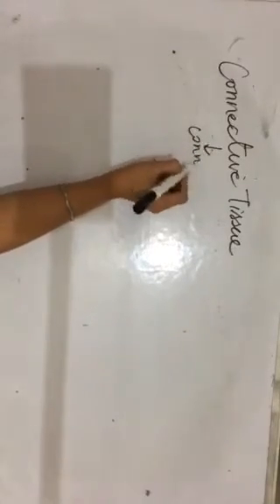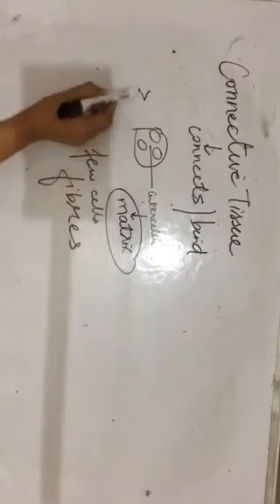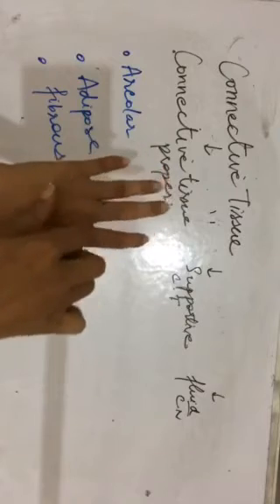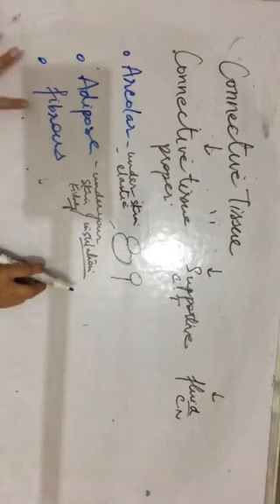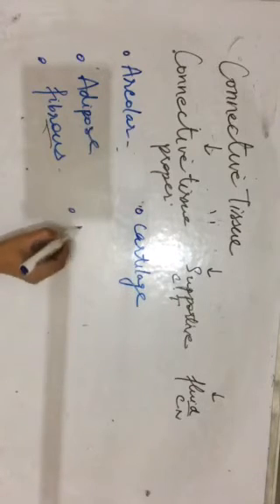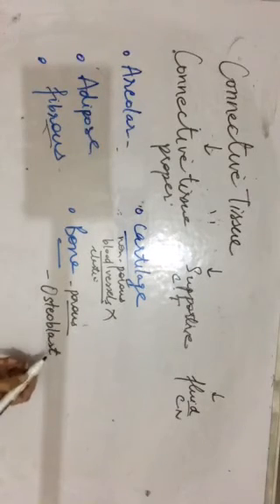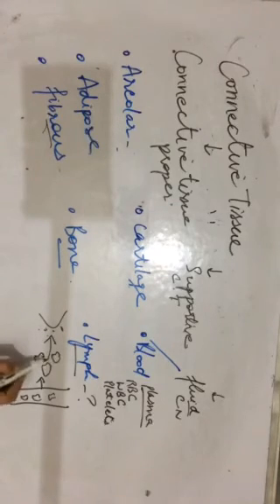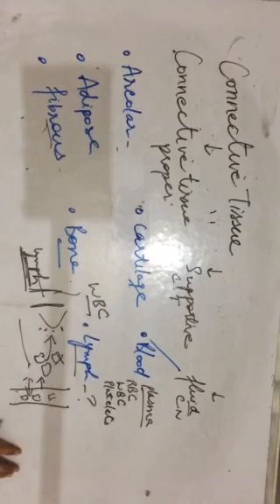ICSE Biology 9(tissue) part-3